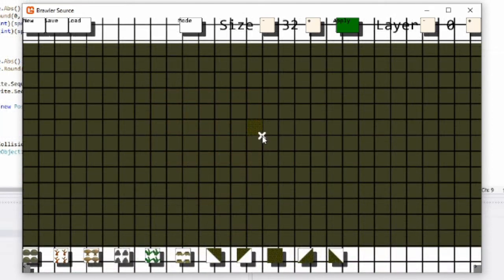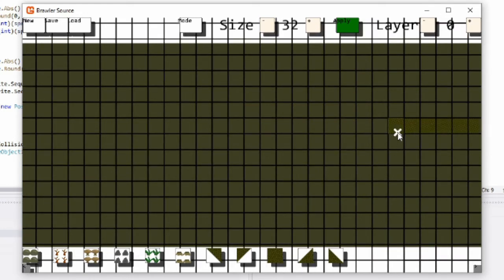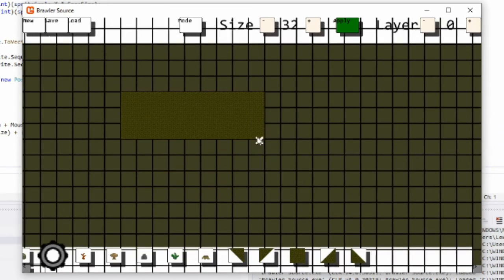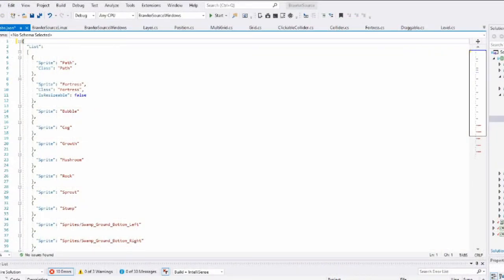Fixing Bugs - Project Torrim - Devlog 13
Over the last few weeks I worked on fixing lots of smaller bugs and usability issues with the level editor.

Chapters
0:00 Introduction
0:28 What I Have Been Fixing
2:18 Resizer Objects
4:35 Starting The Last Features
6:22 Ending